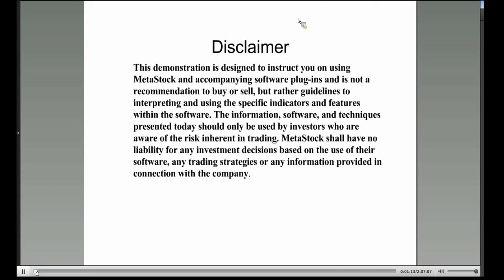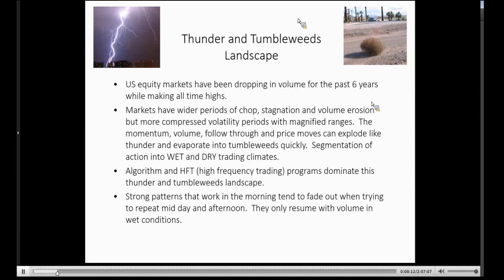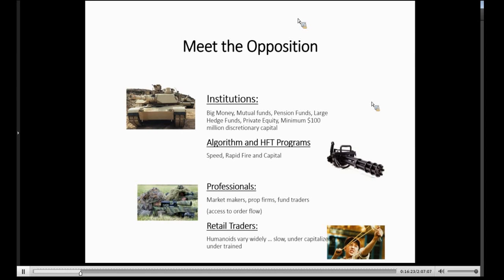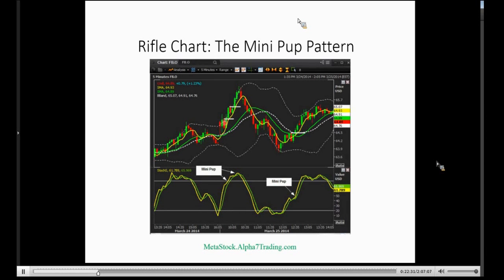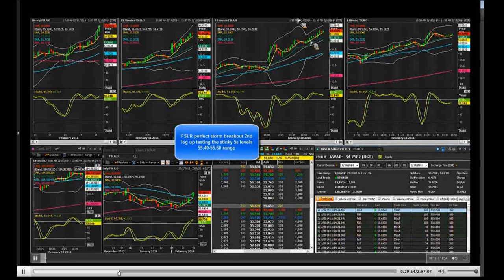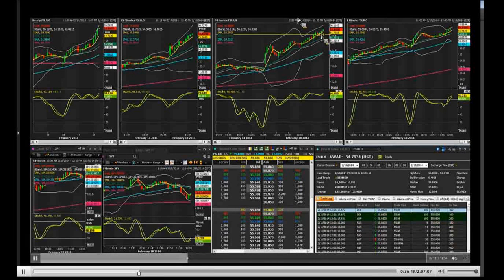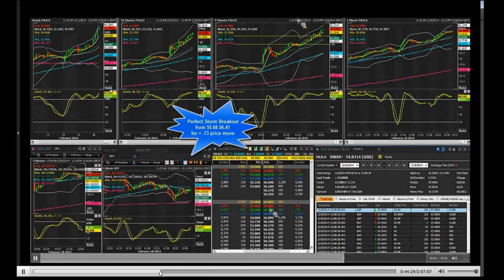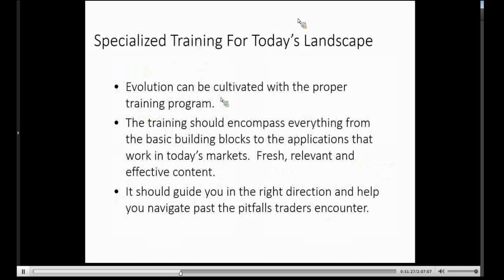Day Trading Strategies - Introduction to the Rifle Charts on the MetaStock Xenith Platform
In this informative day trading webinar, best-selling author, Jea Yu, of the Alpha 7 Proprietary Trading Academy will detail the new Thunder and Tumbleweeds stock trading landscape caused by the infestation of high frequency and algorithmic trading programs.  Mr. Yu will outline the playing field of participants and introduce the Rifle Charts that detect the presence of proprietary patterns like the mini pups and perfect storms on the MetaStock Xenith platform as well as provide some short day trading strategies to help you combat HFTs.